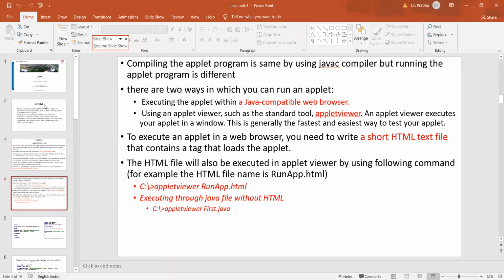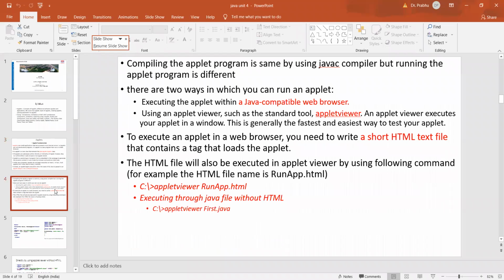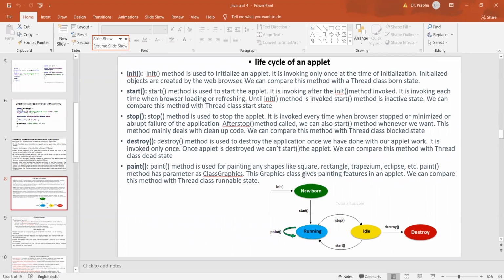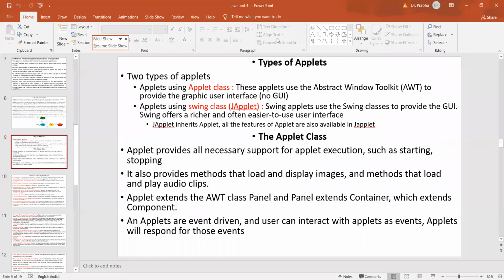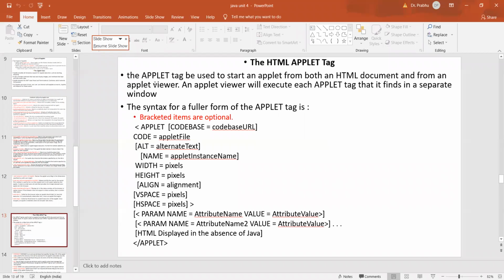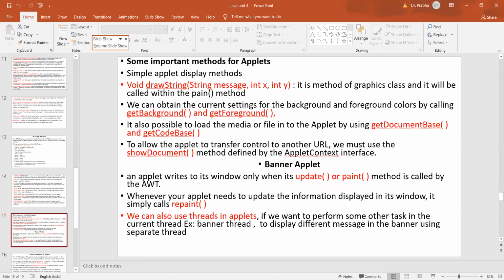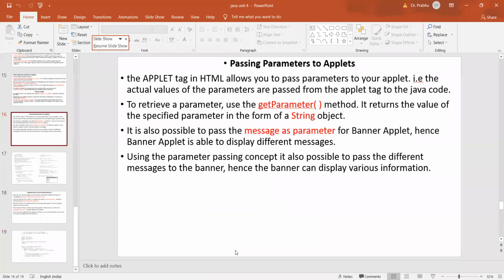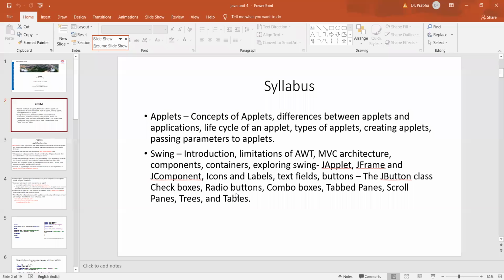Java Programming | Java Applets Revision by Dr. Prabhu